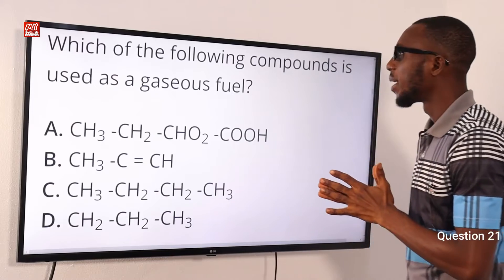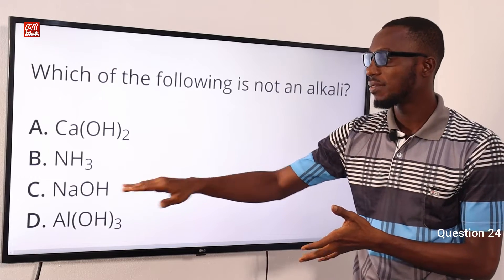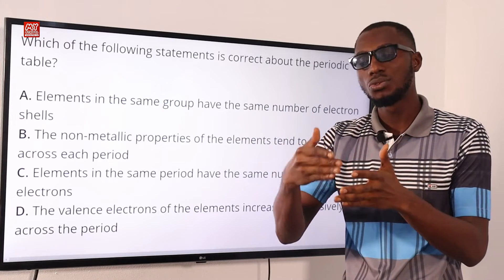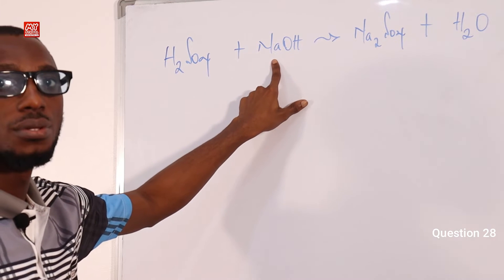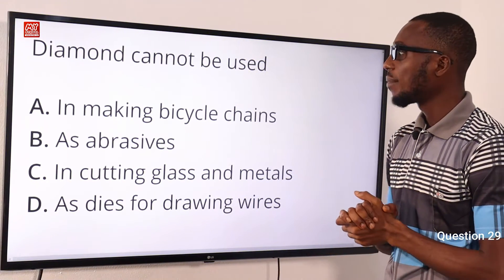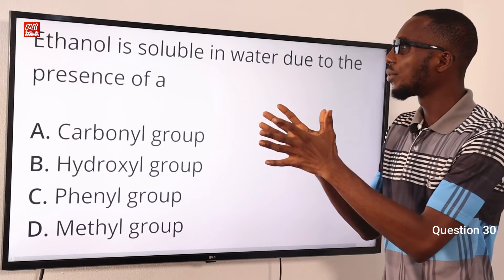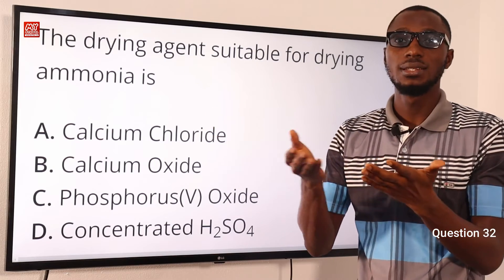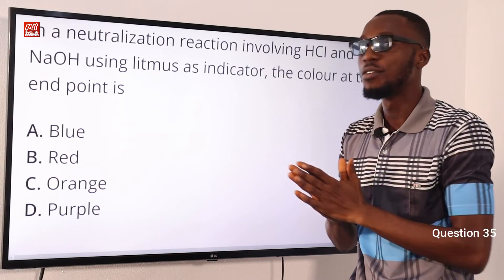JAMB CBT Chemistry 2016 Past Questions 21 - 35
Questions 21 - 35 - Video Above

1. JAMB CBT Practice Mobile App;
2. JAMB CBT Practice Software;